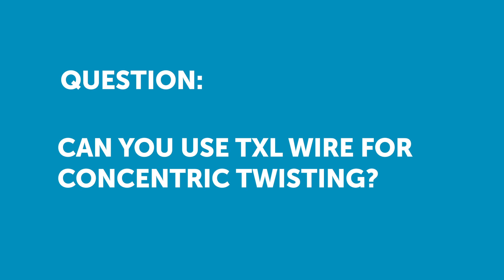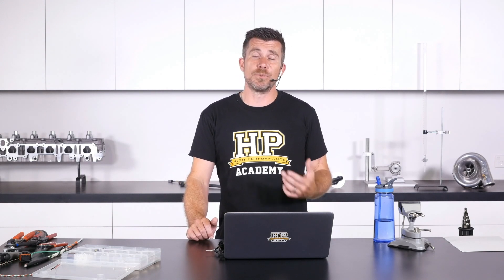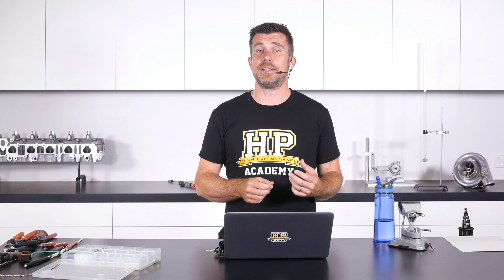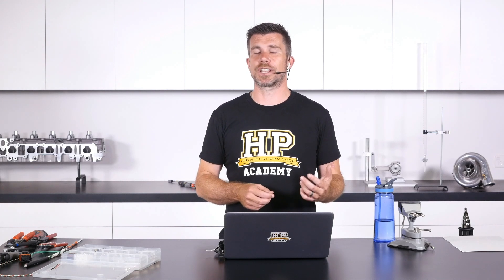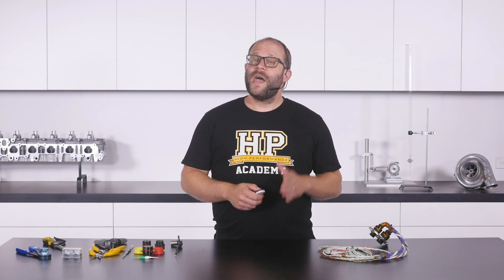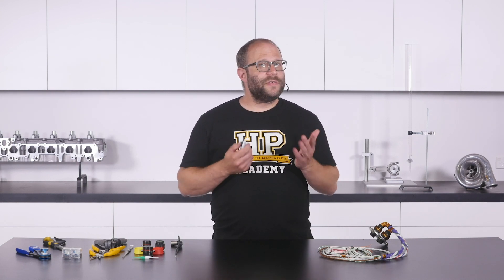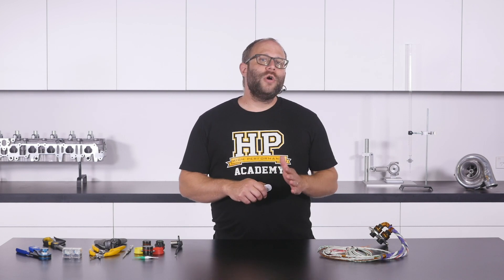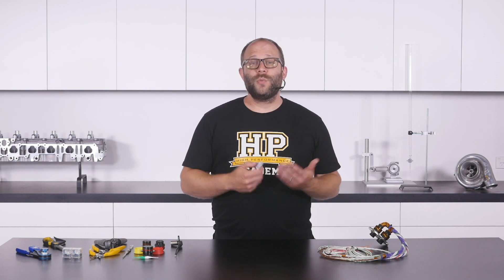TXL vs Tefzel | Concentric Twisting Wiring [HPA Q&A]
TXL vs Tefzel wiring. Is TXL an option for your concentrically twisted harness, or is the cost-saving really negligible for this type of technique given that size is supposed to be an advantage.